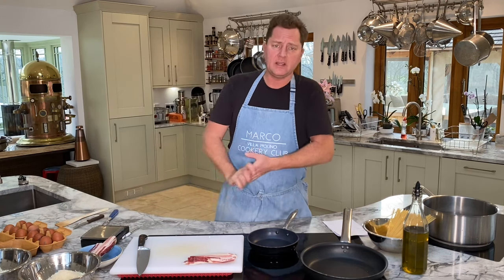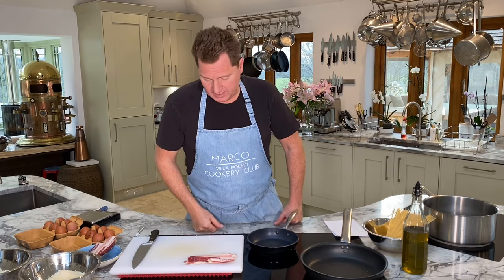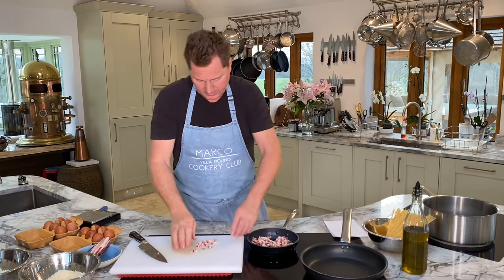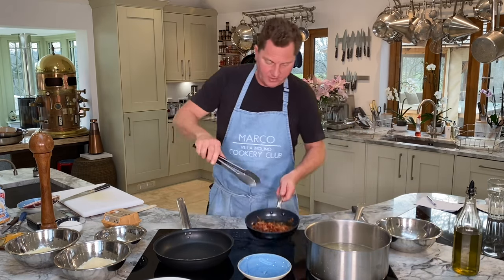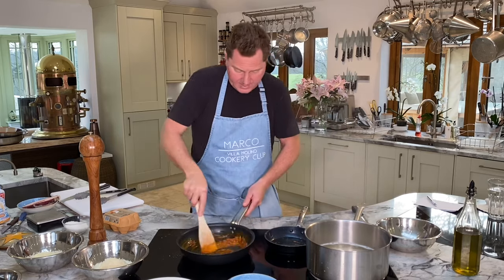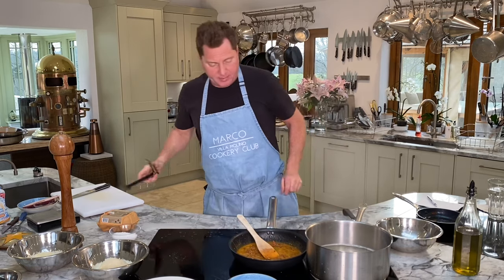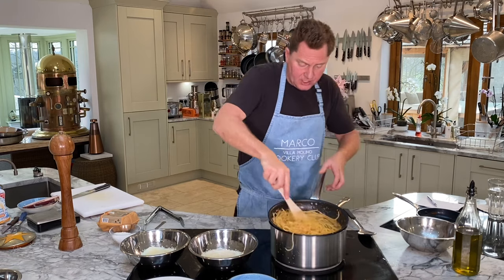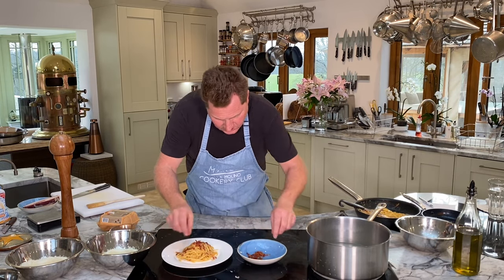SPAGHETTI CARBONARA - PROBABLY THE BEST CARBONARA IN THE WORLD ! ❤️❤️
Watch this and you will be a carbonara expert !!! ❤️❤️❤️